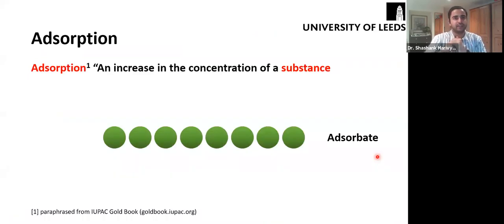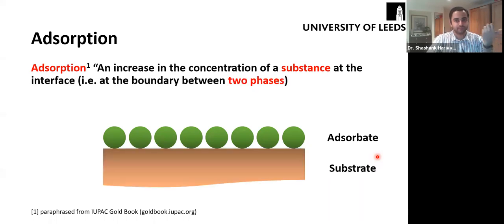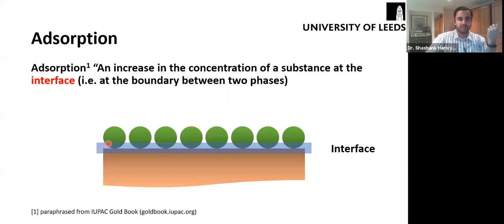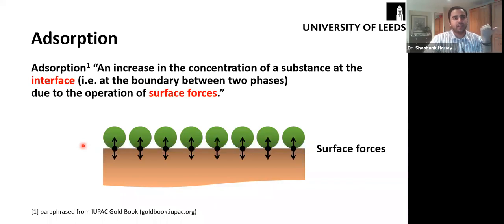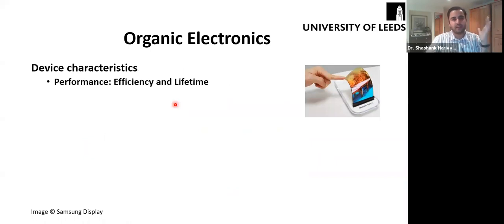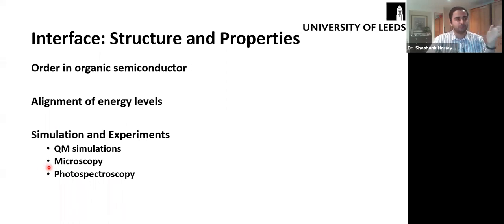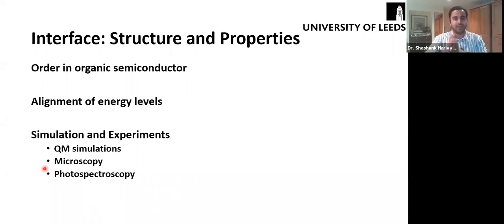Complementing Experiments with Thoery Importance of Ab initio Simulations in Surface Science